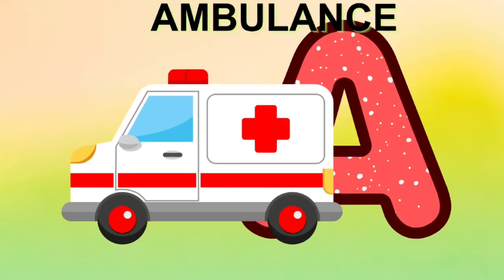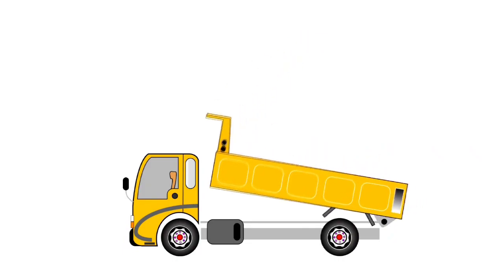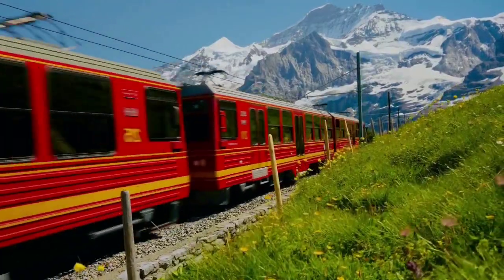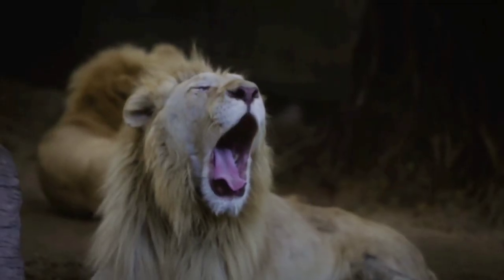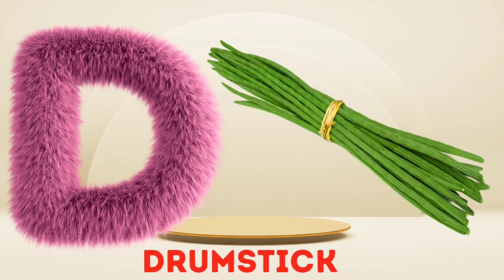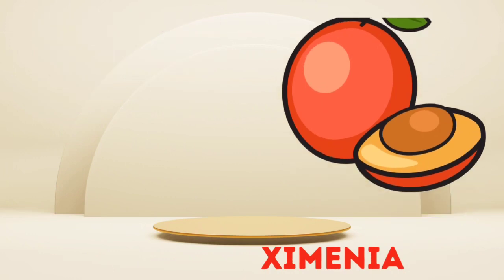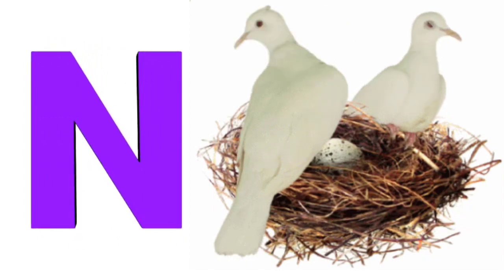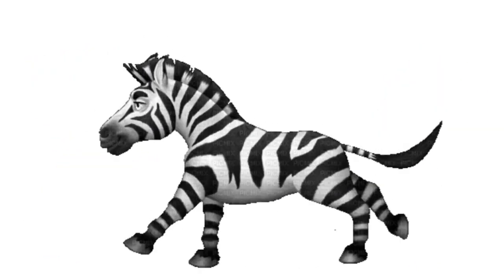ABC Song | Alphabet for Kids | Learn ABC Song